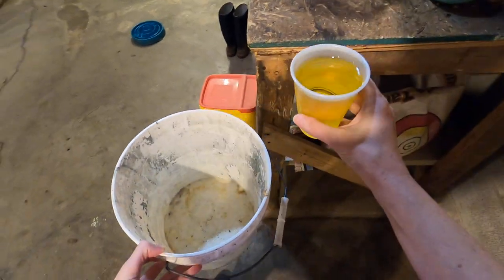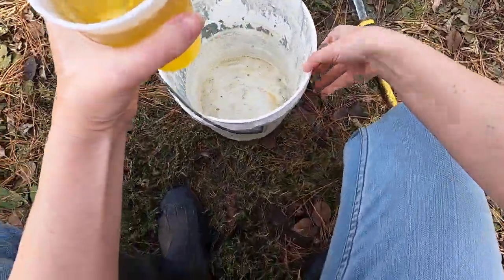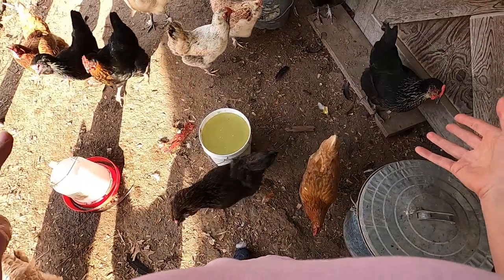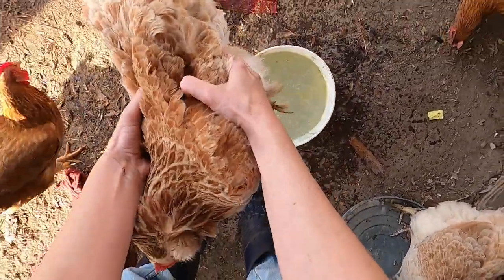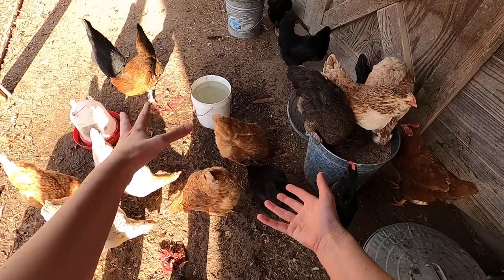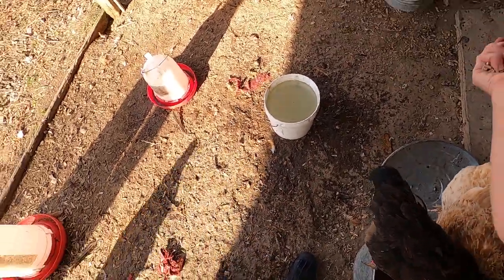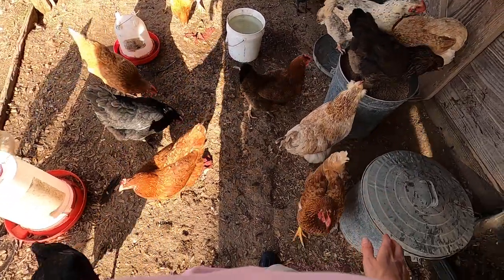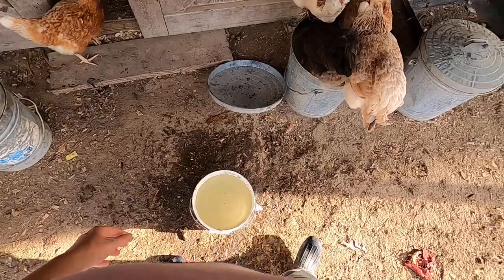Chicken Care - Scaly Leg mites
I've tried Vaseline, Scalex spray, a number of other sprays from the Co-Op. and before I could try Ivermectin, everyone stopped carrying it - and I didn't want to use that anyway. This is what works, and it works really great. It doesn't just get rid of the mites, it helps the leg scales heal completely and get their color back. Plain store brand olive oil. Oil is lighter than water, so you don't have to fill the whole bucket, just a cup on the top will coat their legs when dunked. You will see improvement within the first few days. Good luck! Happy chicken keeping!